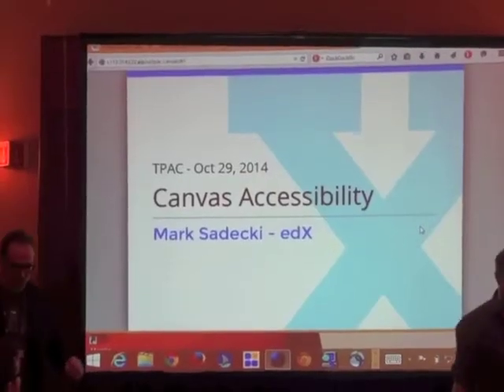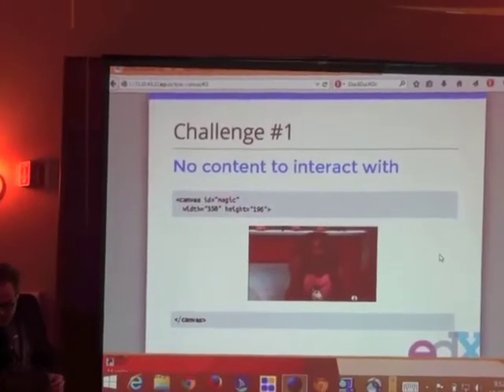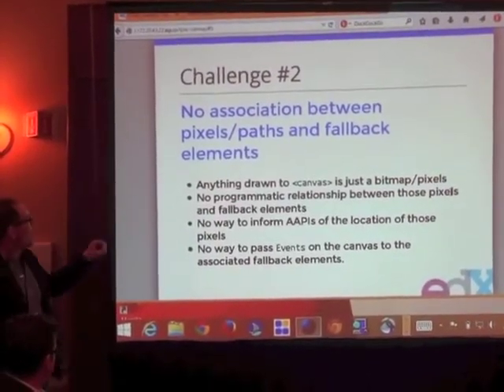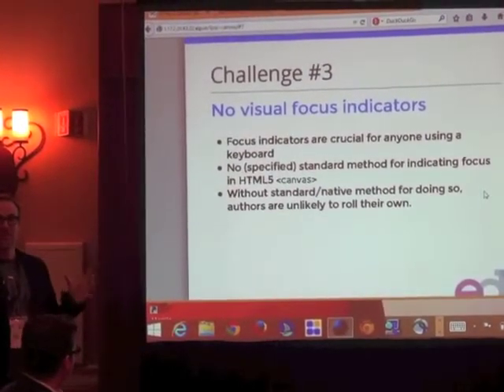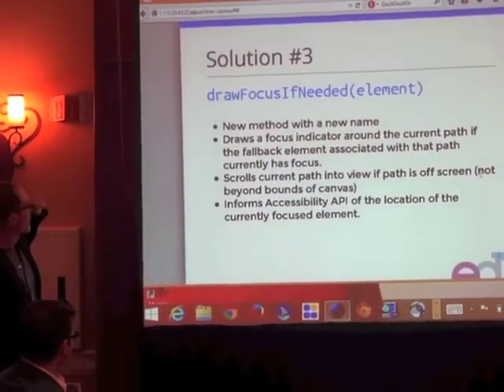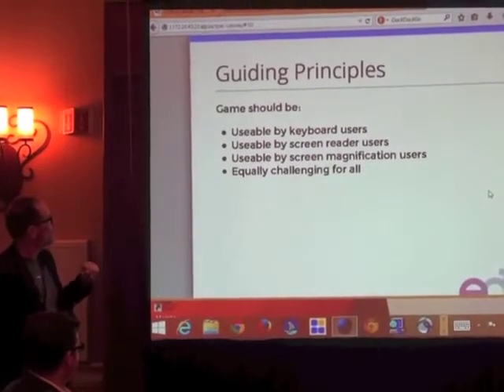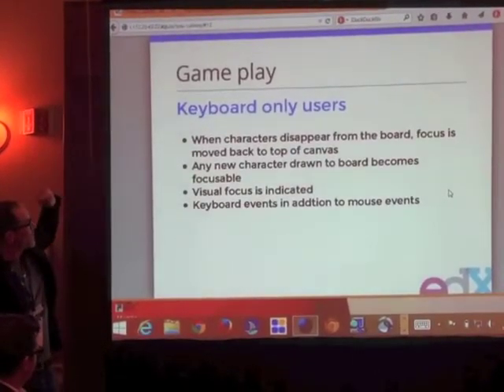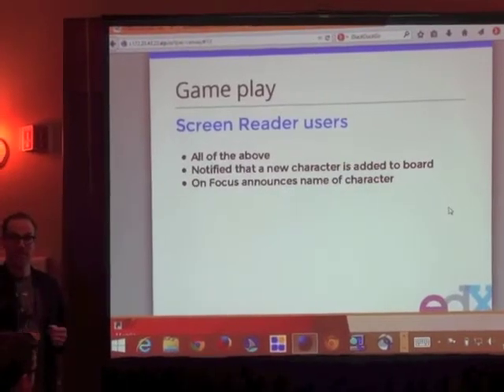Mark Sadecki Canvas Accessibility